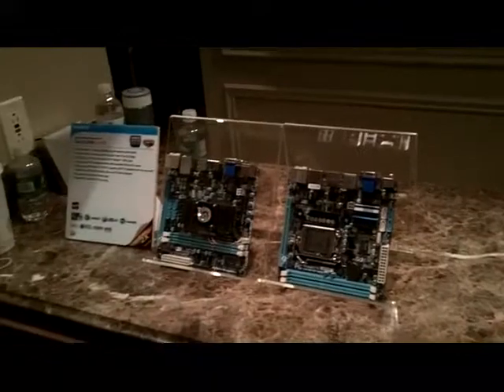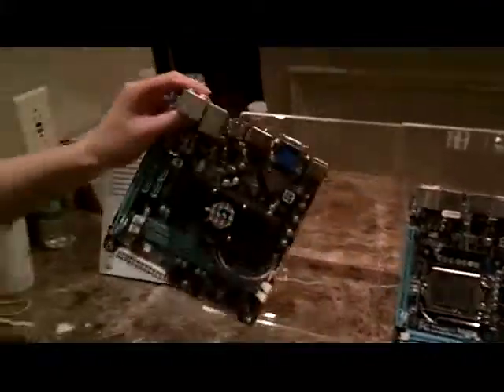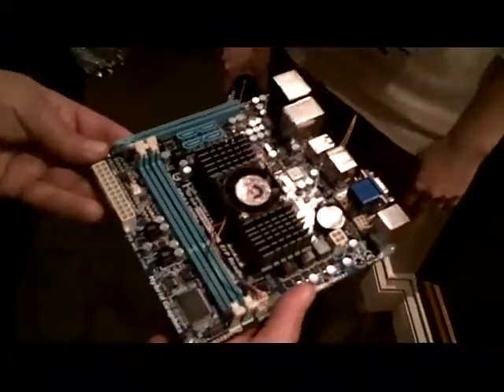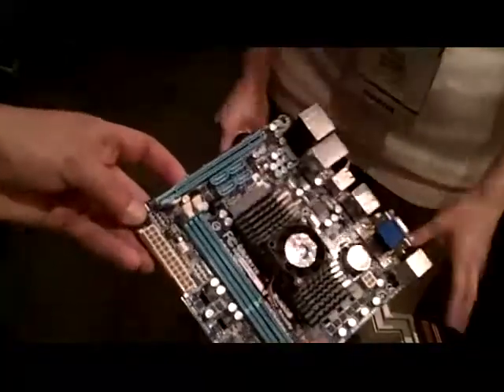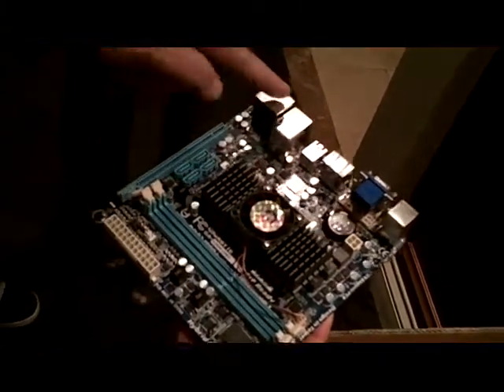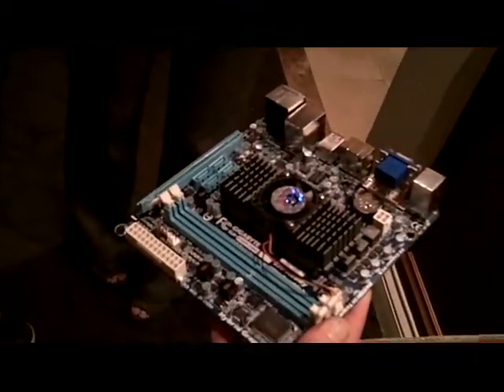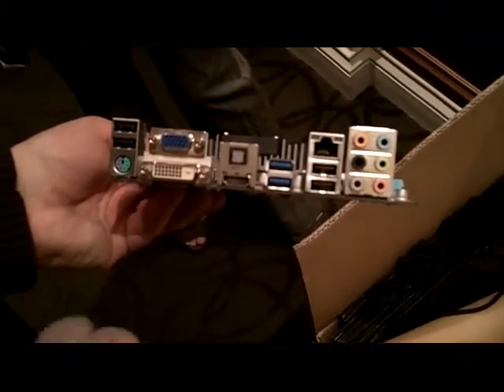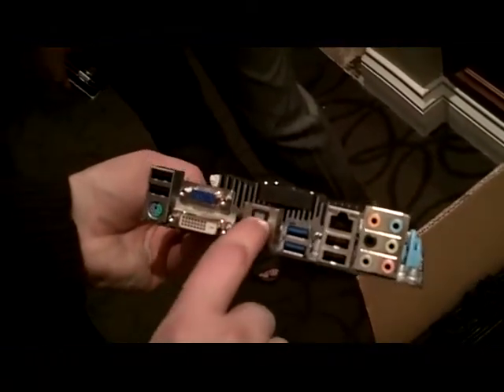CES 2011: GIGABYTE AMD "Brazos" mini-ITX Motherboards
HiTechLegion at CES 2011:
Featuring some upcoming products from Gigabyte in 2011 including motherboards and graphic cards